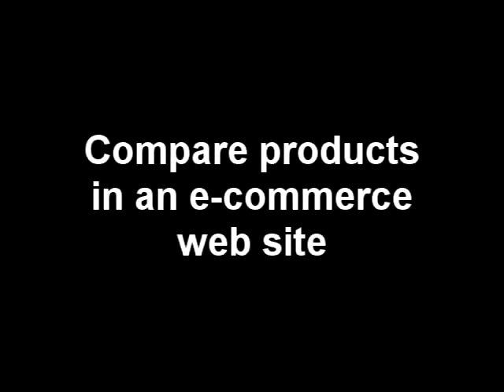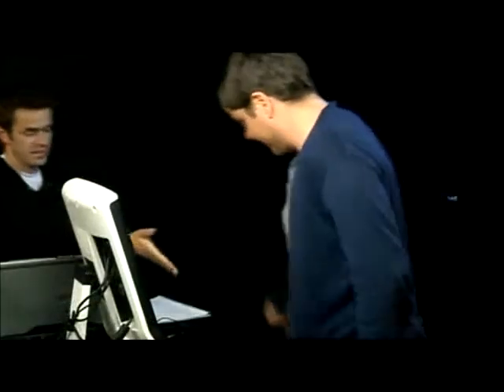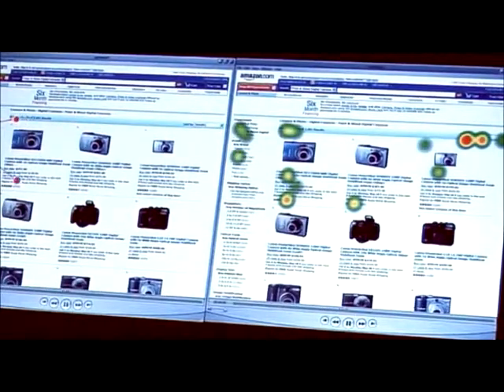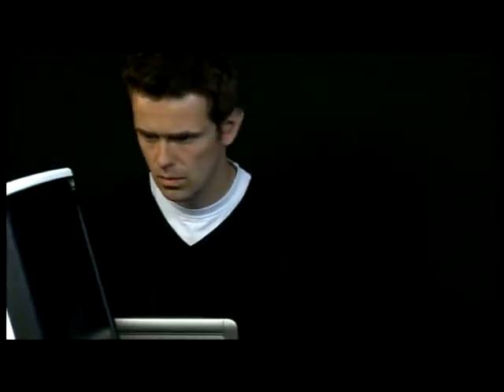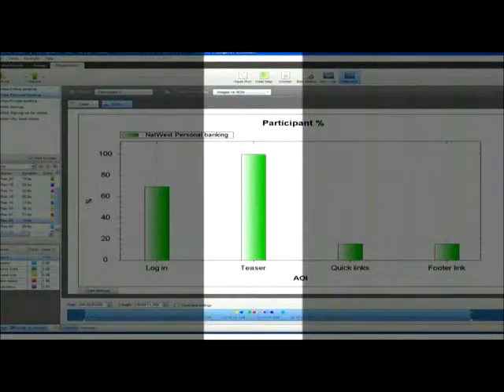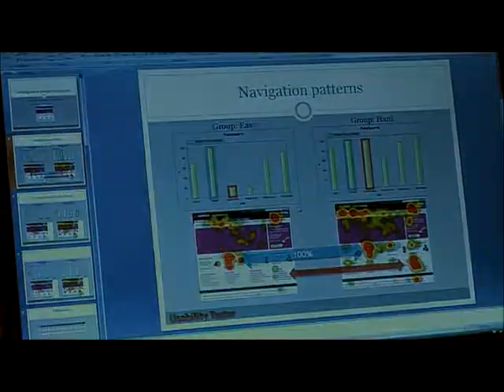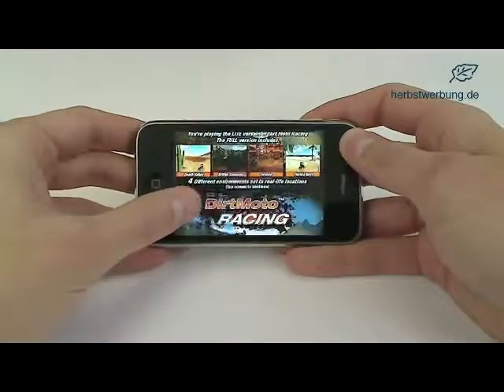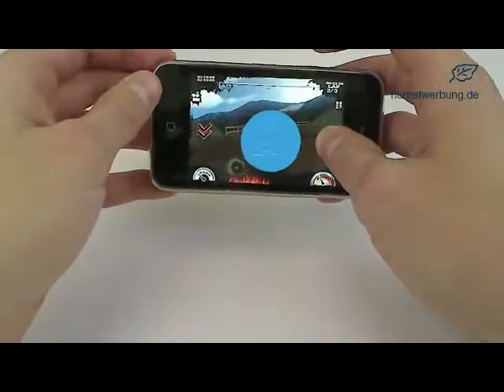Eye Tracking : Tests & Usages en E-marketing.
Exemples de tests d'ergonomie web : méthodes et  outils d'eye tracking pour l'optimisation graphique et commerciale des interfaces de sites Internet - Trinity Advise.